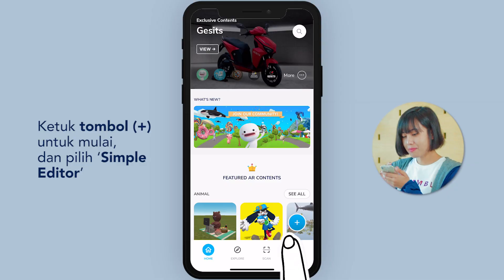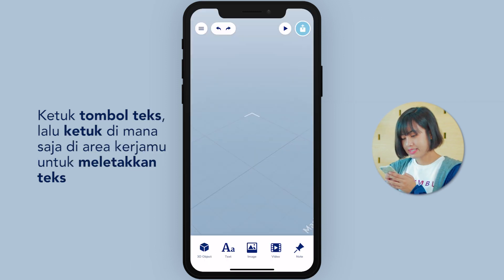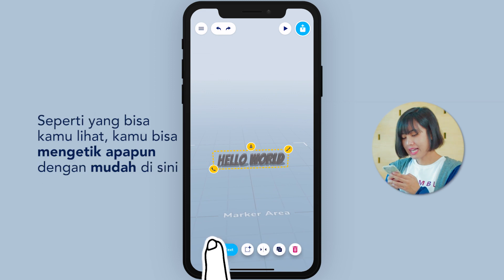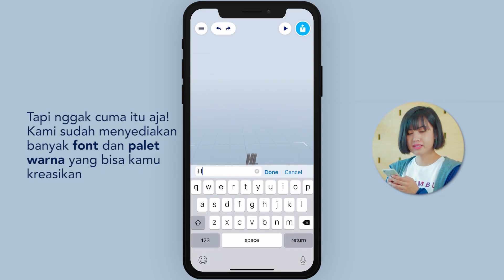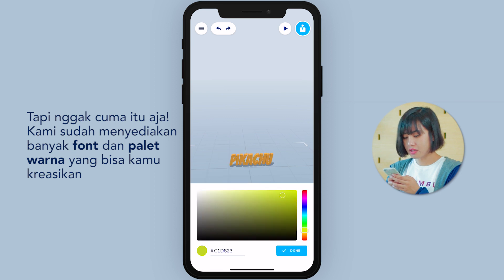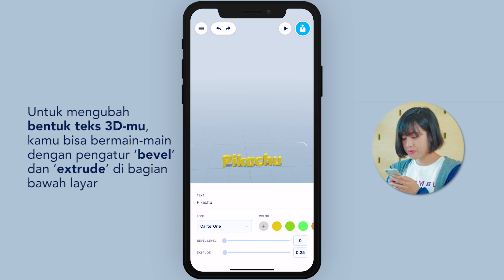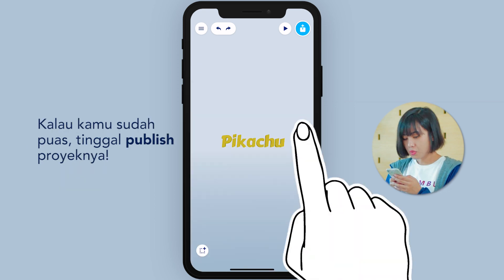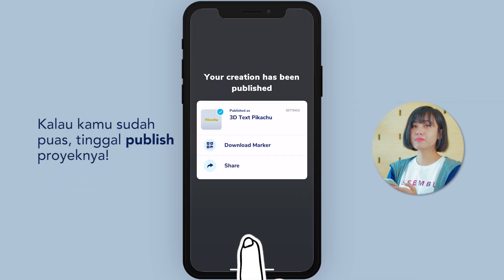Simple Editor 101: How to Create 3D Texts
Assemblr is a content creation platform app and available on iOS and Android. Download and start creating your creation now!

Apple and the Apple logo are trademarks of Apple Inc., registered in the U.S. and other countries. App Store is a service mark of Apple Inc. Android, Google Play and the Google Play logo are trademarks of Google Inc.